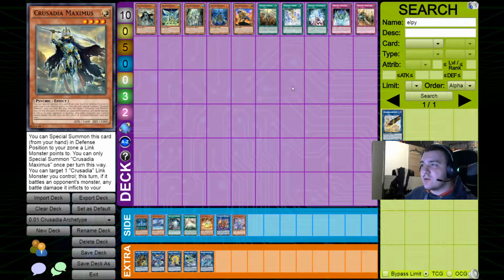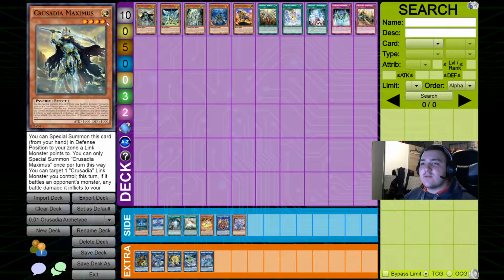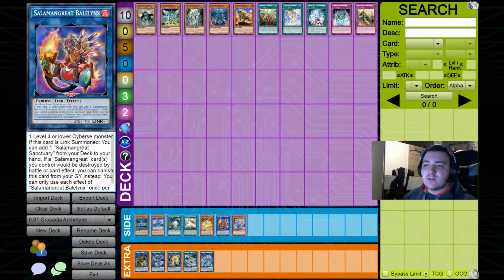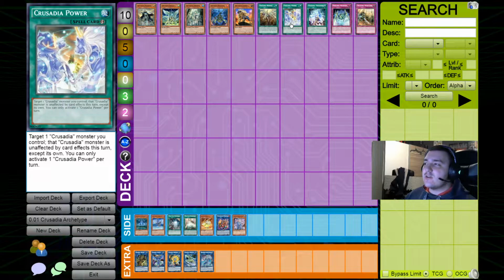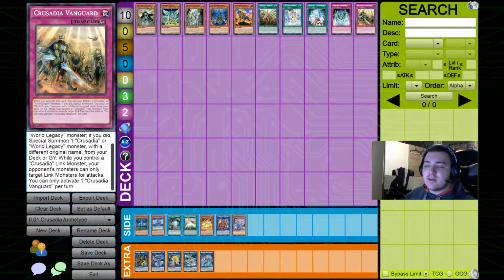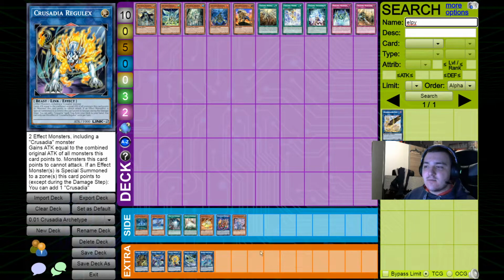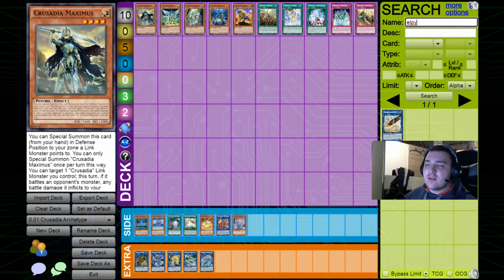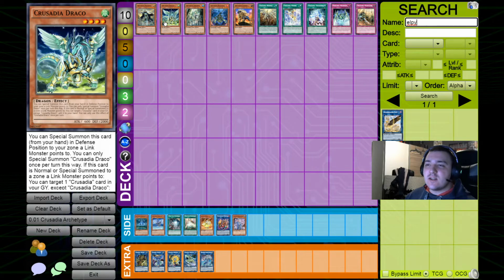The Crusadia Archetype explained - In-Depth Tutorial part 1/7!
What's good no life gang it's ya boy it's ya homie it's yaaaaaaaa.
finish that man, finish that man! AY
Today I am presenting to you the first part of my biggest project to date - an in-depth crusadia tutorial! In this one I am going to explain the crusadia archetype on a basic level for the players who haven't played the deck before, I hope it helps!

Flex, the Crusader - signing out~